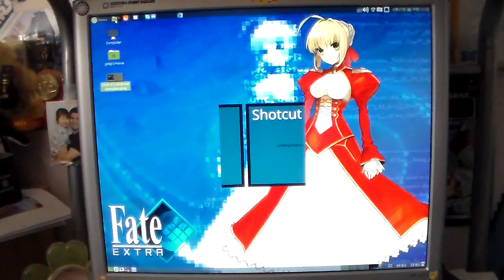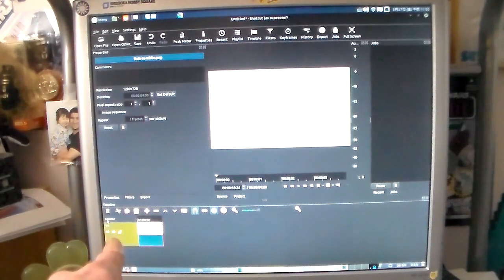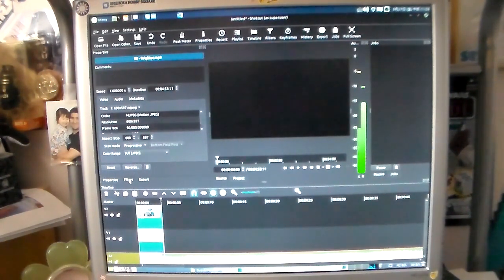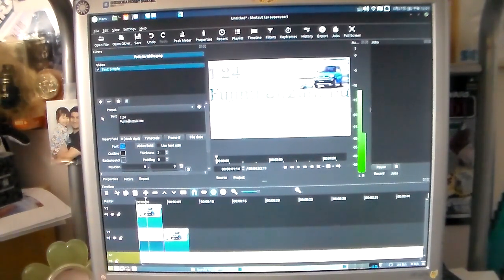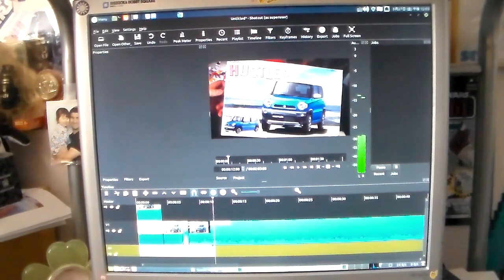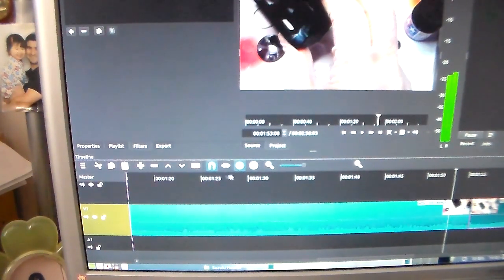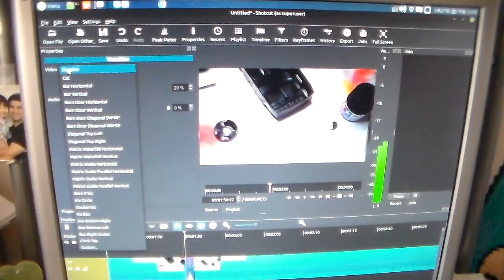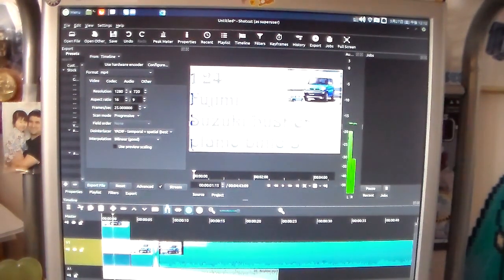How I make YouTube modeling videos using Shotcut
This is just a brief overview of how I put together videos, using the Shotcut software. It is free, well-made, and easy to use. It's available for Windows, Linux, and MacOS. I just used my camera to use this video. I don't know how to record my desktop.